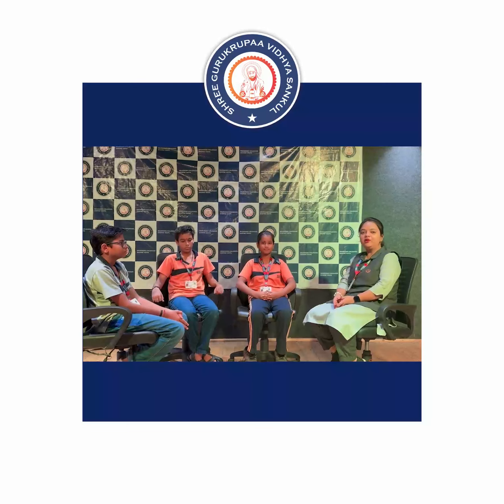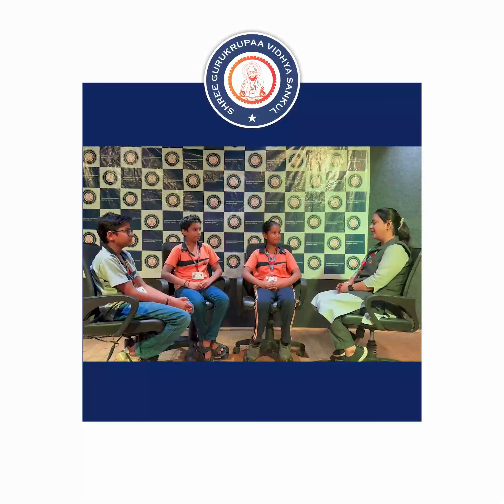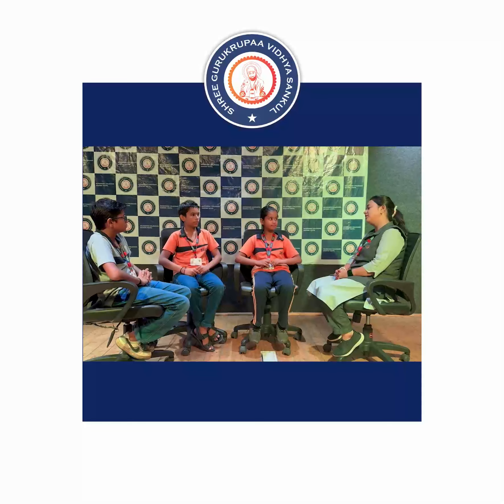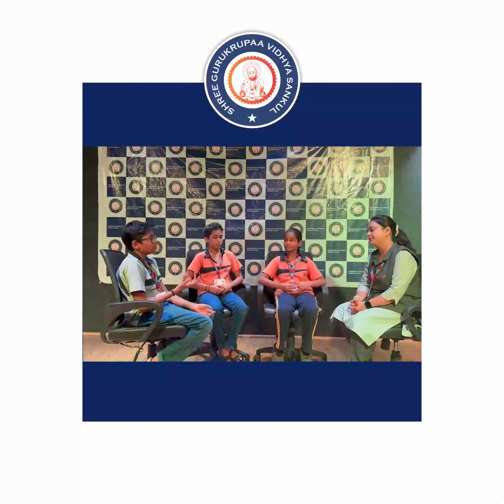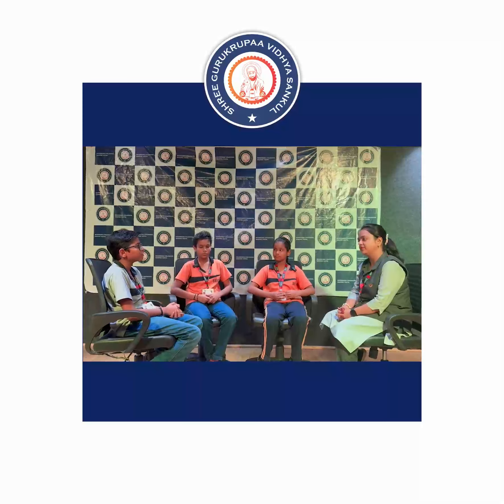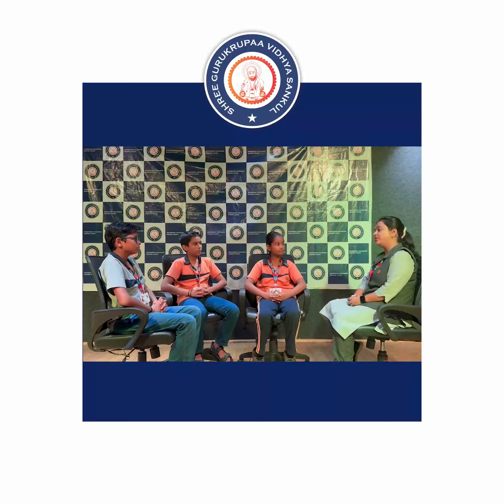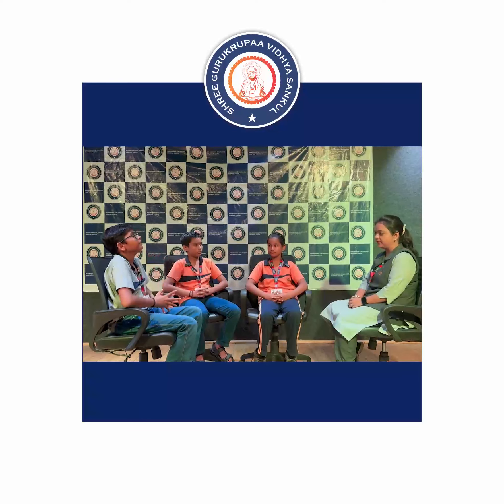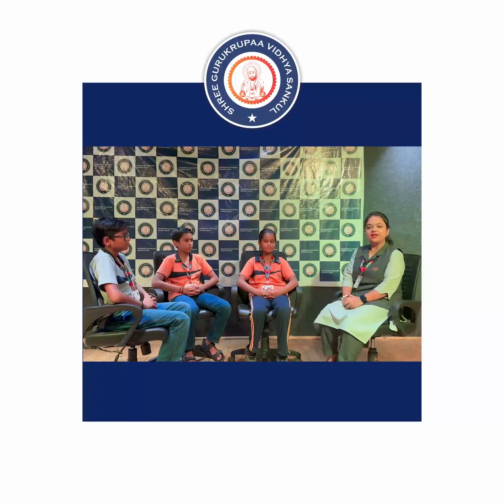Students speak out : Discover their SGVS School stories and successes.